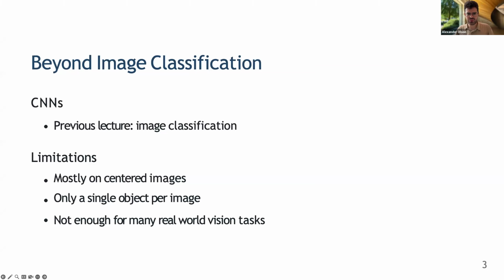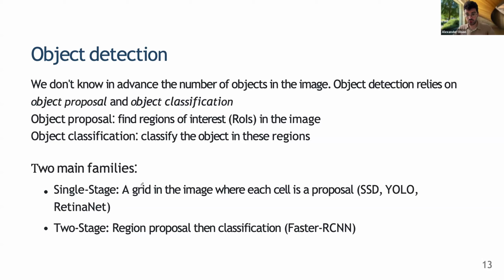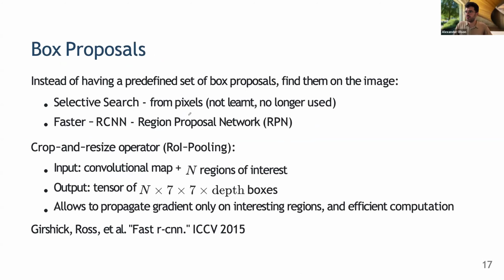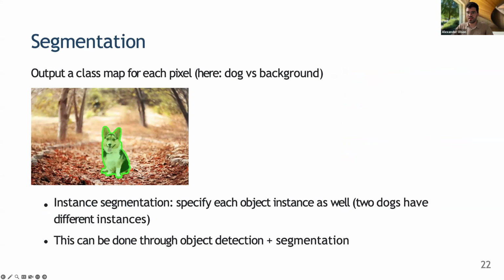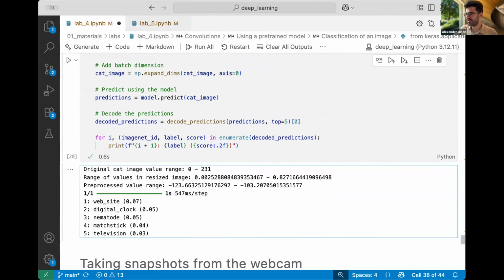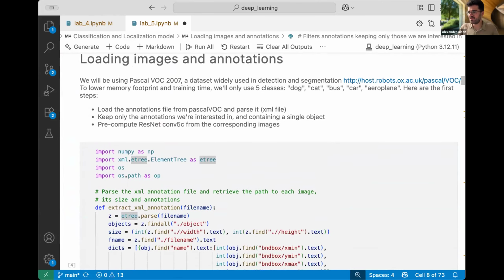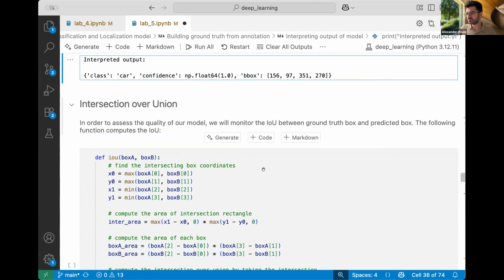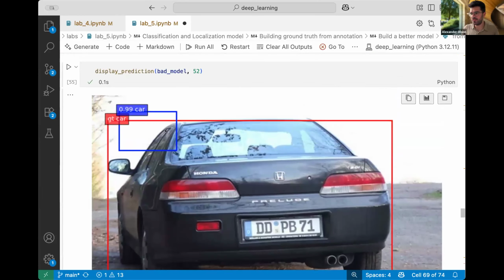ML Modules - C6 - 250710